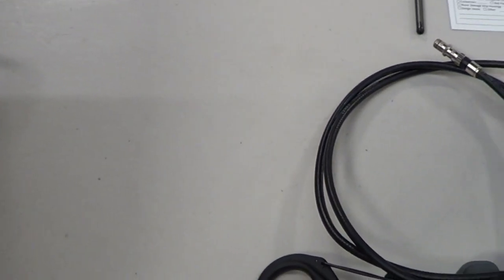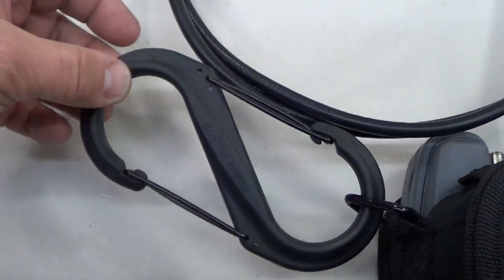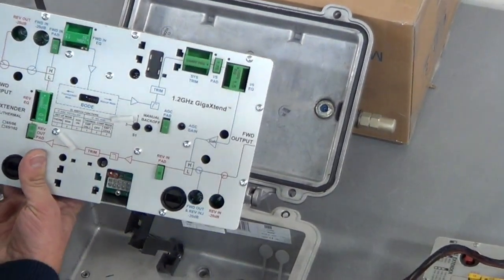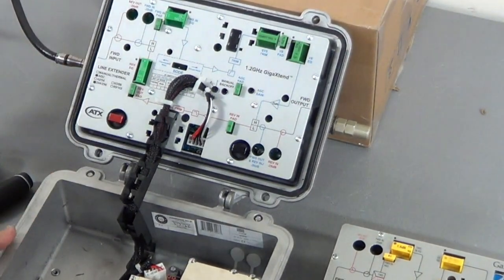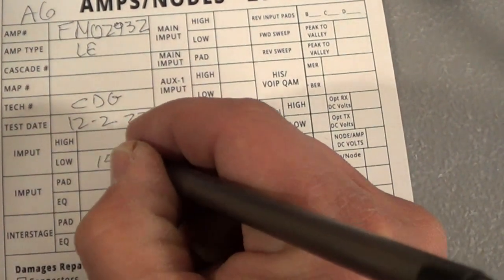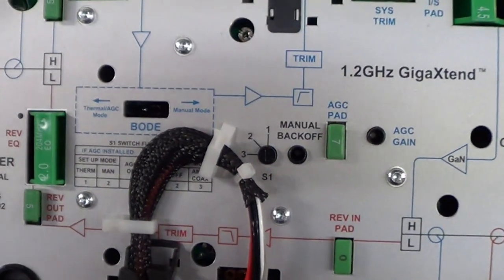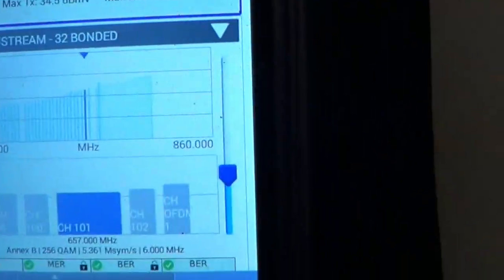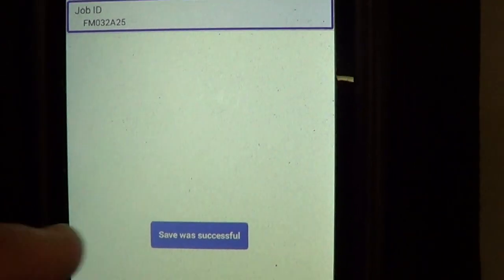Replacing and balancing Line Extender amplifiers - English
Carpe Diem Genesis process for replacing Cisco/Scientific Line Extender amplifiers with ATX High-Split 1.2g Line Extender Amplifiers. This process is directed at Technician working in the Charter St. Louis cable TV system